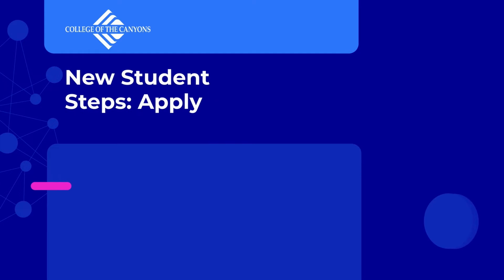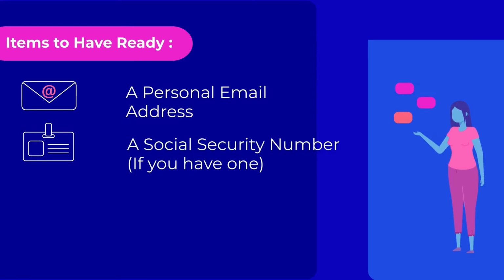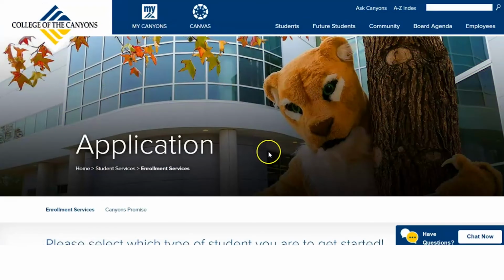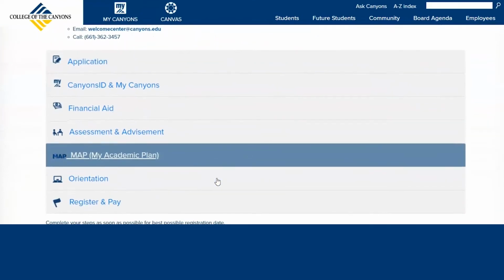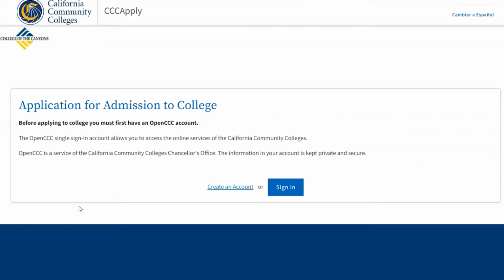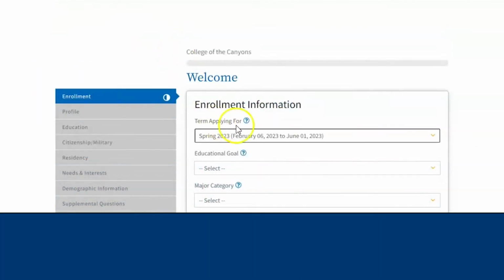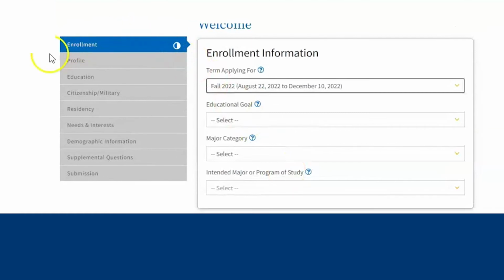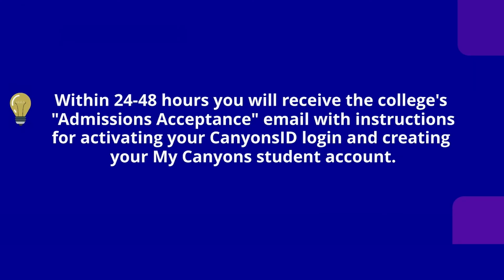Step 1 - Apply at College of the Canyons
Need help applying for College of the Canyons? This step-by-step video is just what you need.